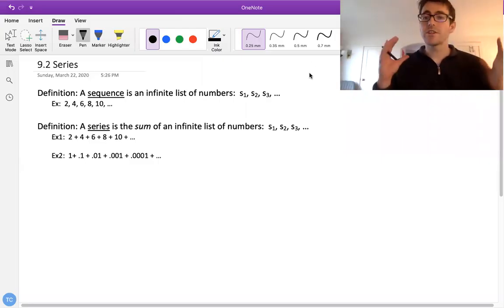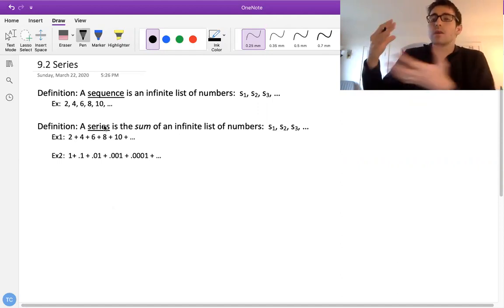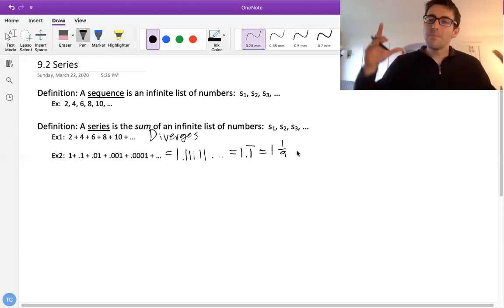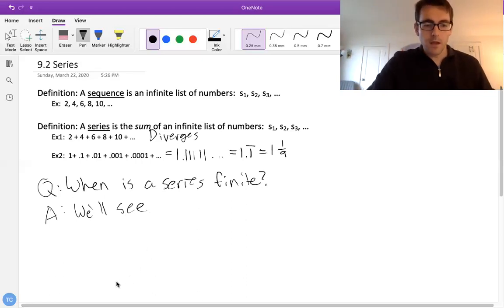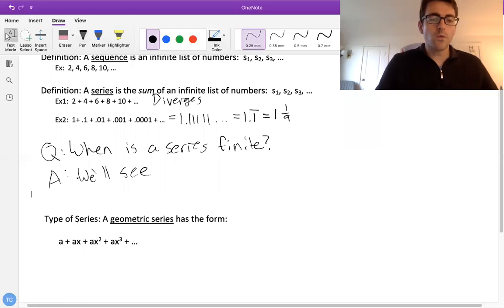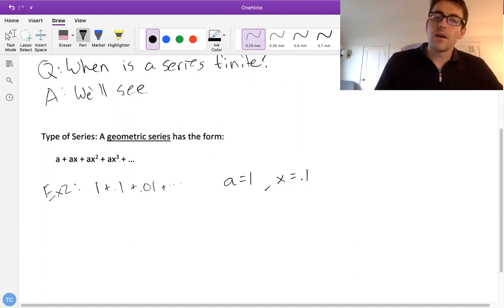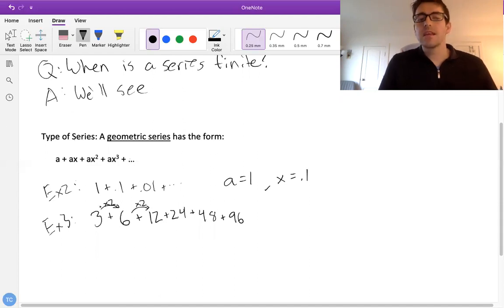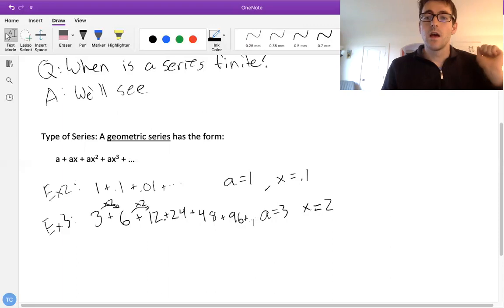9 2 1